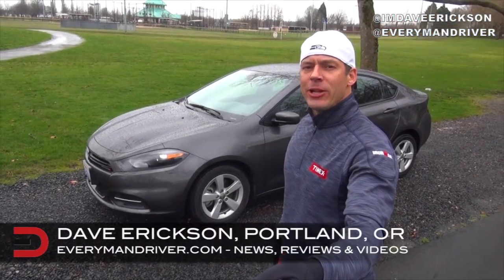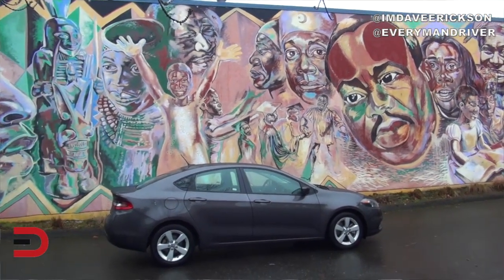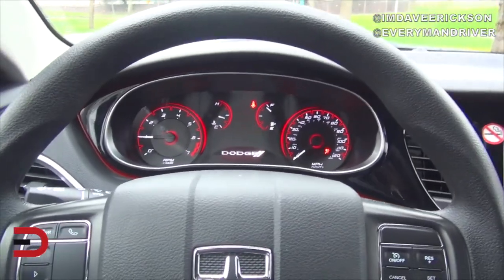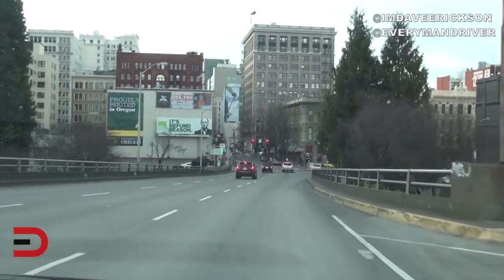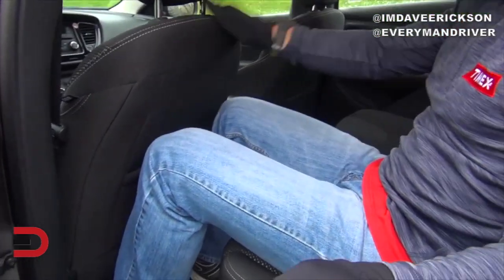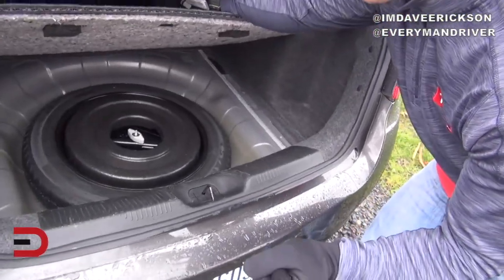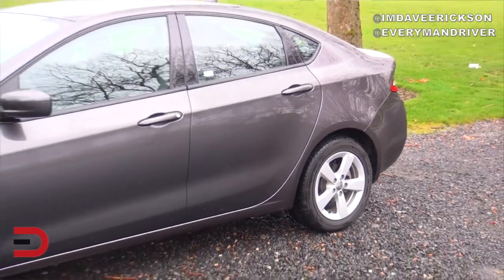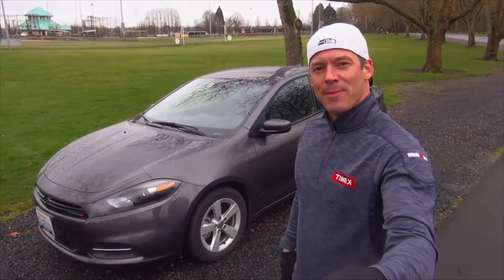2015 Dodge Dart Car Rental Review on Everyman Driver